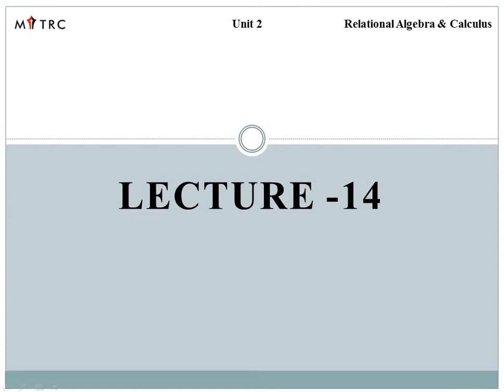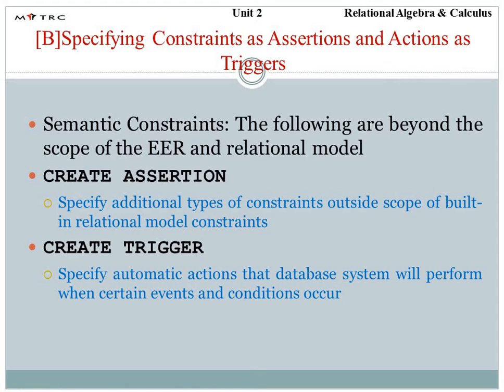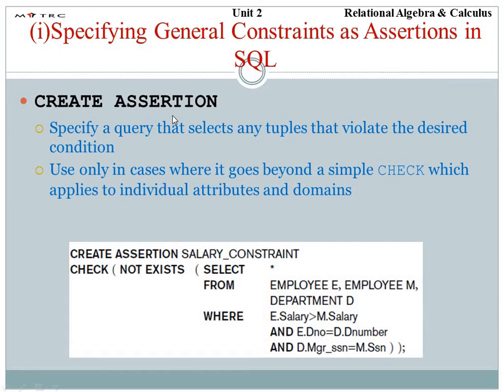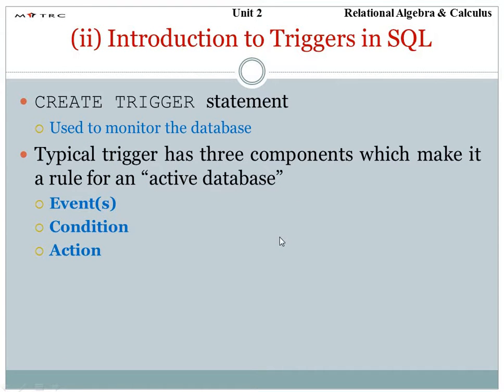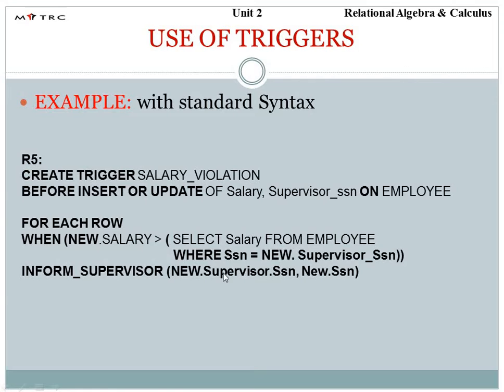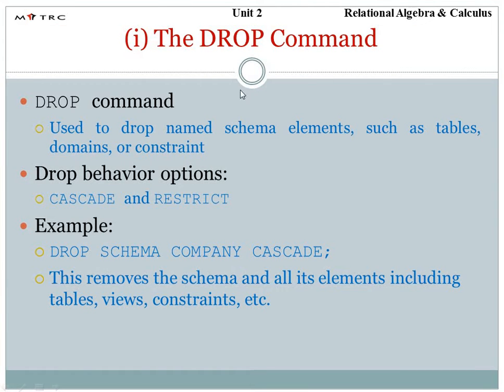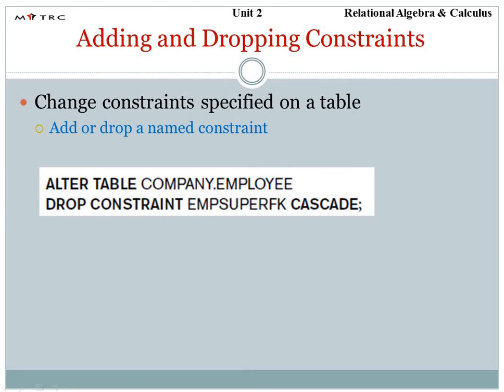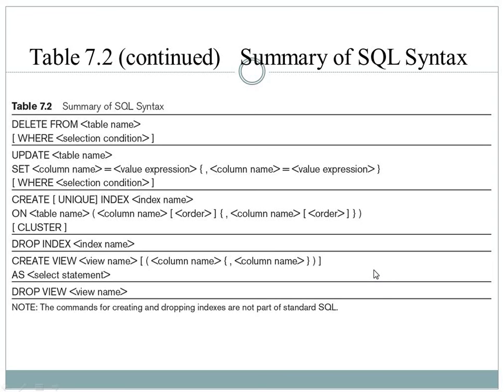4CSE-05 BTECH(CSE) 4 SEM UNIT 2 L14 by Abhishek Saxena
L14 Unit-2 DBMS:Specifying General Constraints as Assertions in SQL By Abhishek Saxena